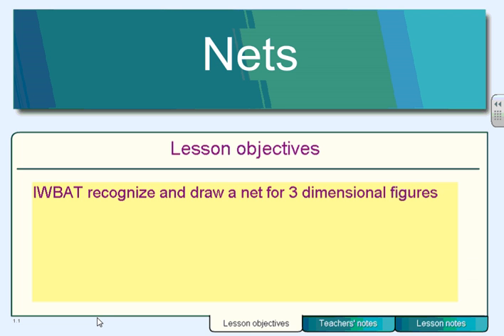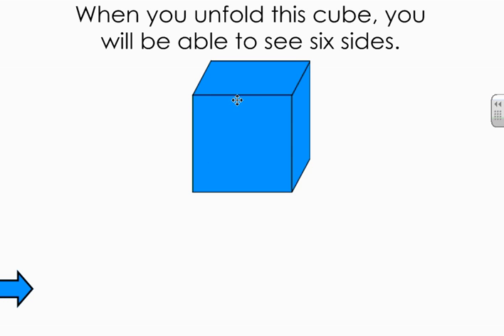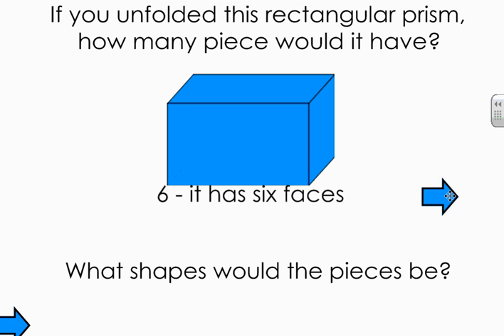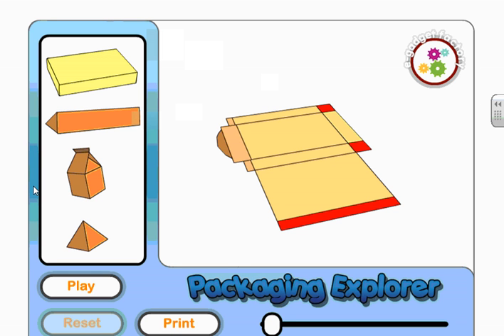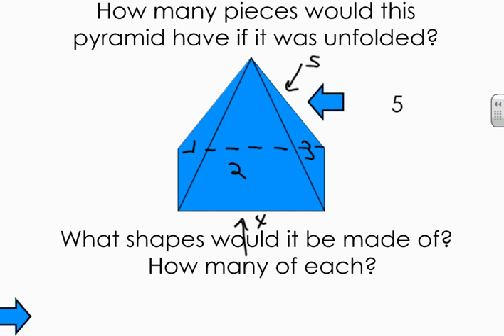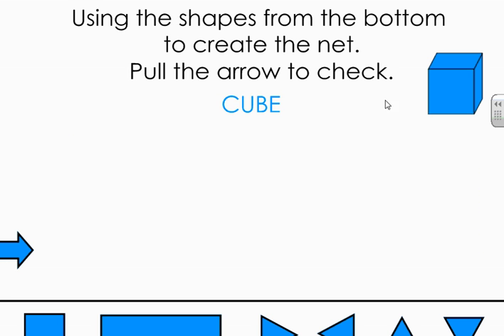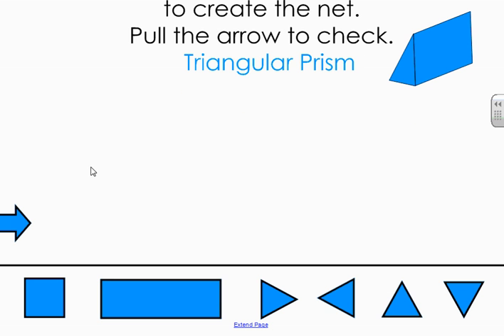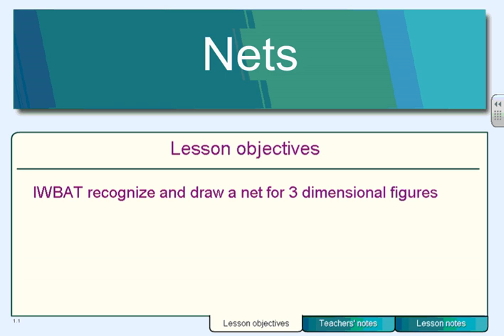Basic Net terminology